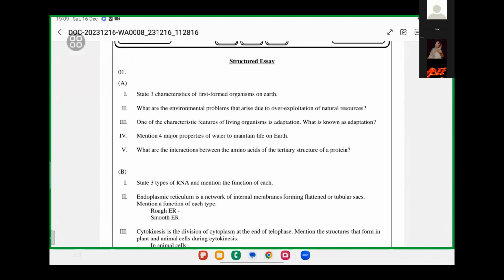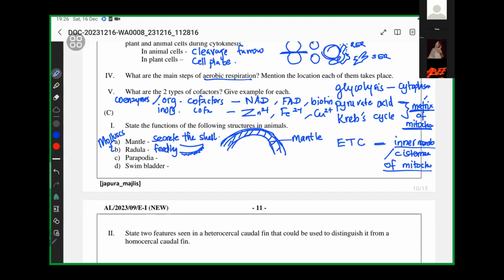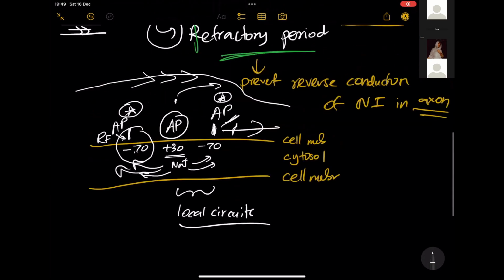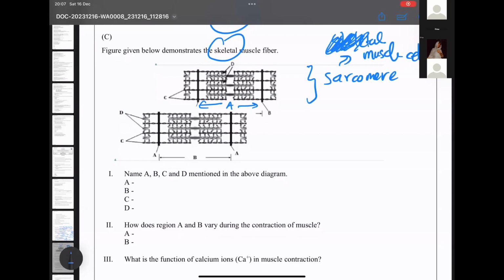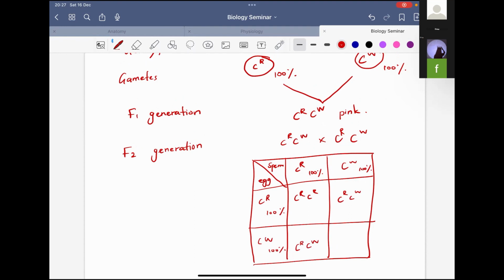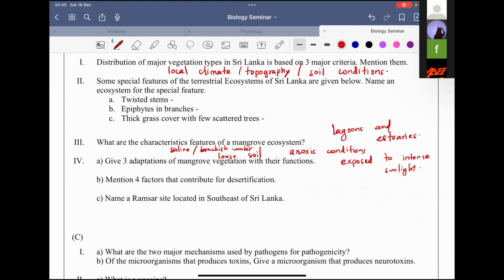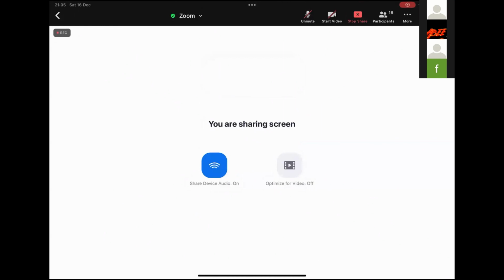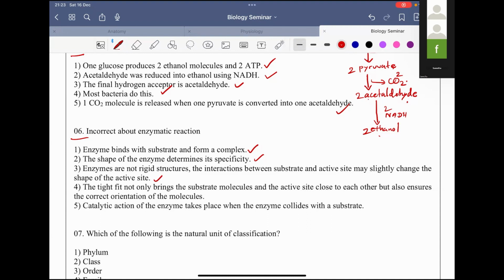BIOLOGY (A/L - ENGLISH MEDIUM) - FINAL MODEL PAPER DISCUSSION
IF YOU NEED THE ABOVE-DISCUSSED MODEL PAPER, PLEASE CONTACT OUR OFFICIAL WHATSAPP AND JOIN THE WHATSAPP GROUPS TO GET MORE UPDATES ABOUT THE SESSIONS.